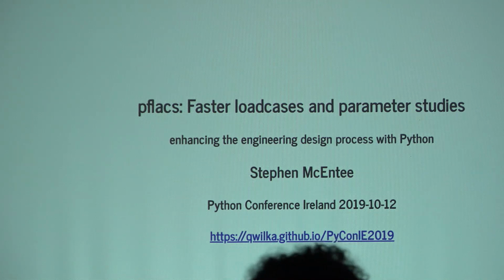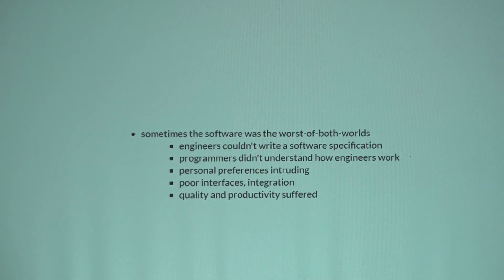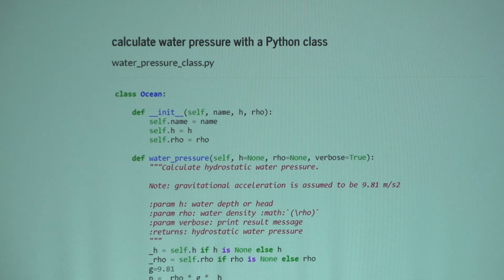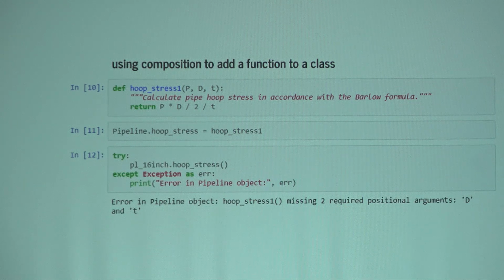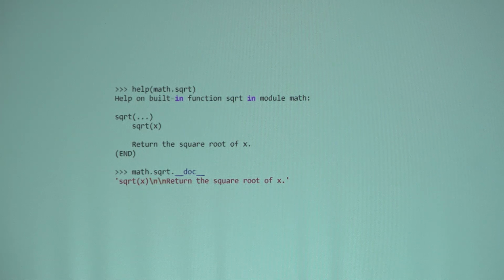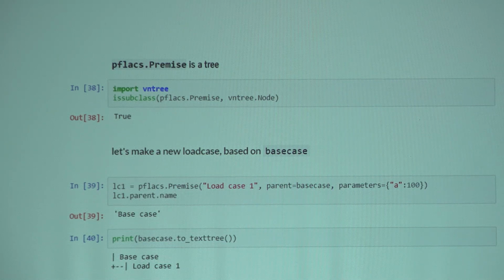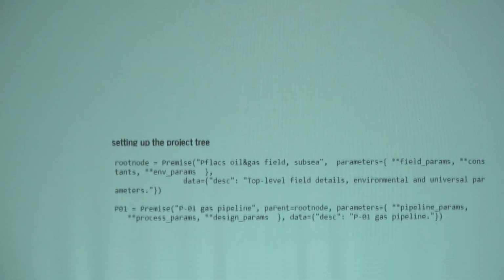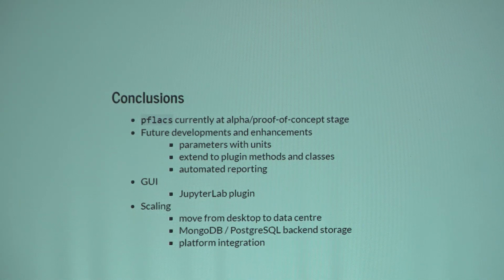PyCon Ireland 2019 - pflacs: Faster load cases and parameter studies - Stephen McEntee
Track 2, Session 4  Saturday